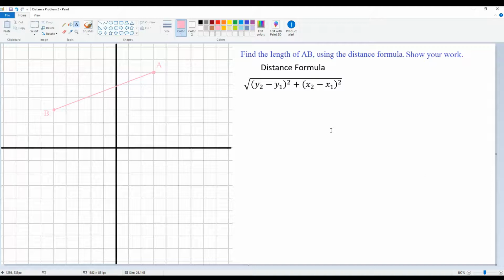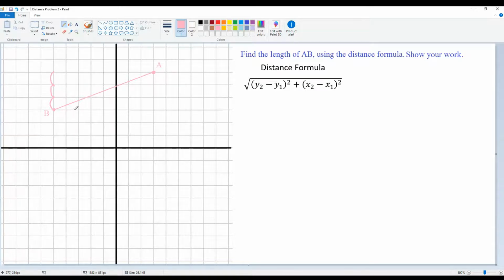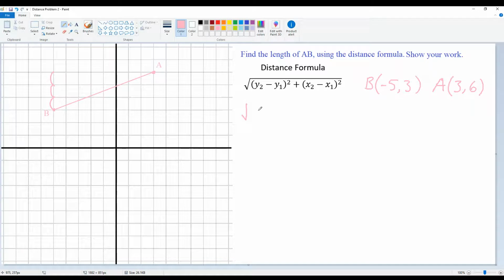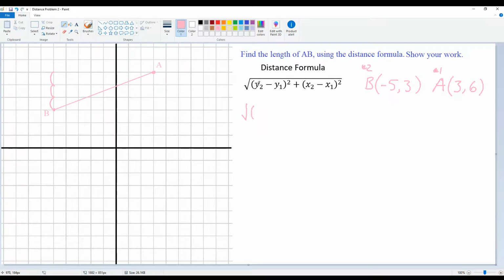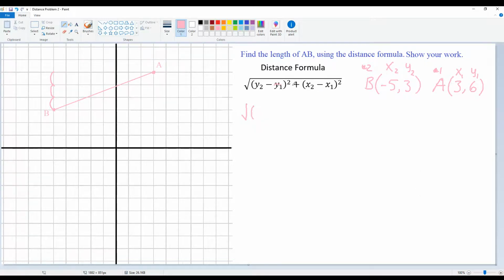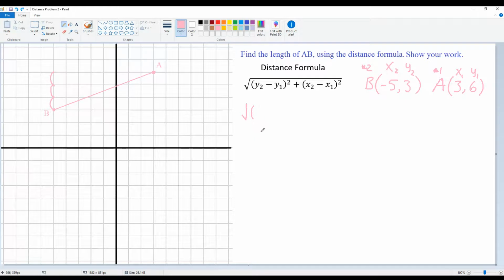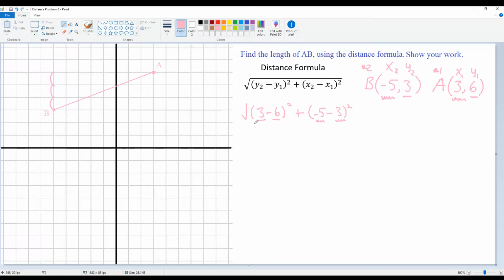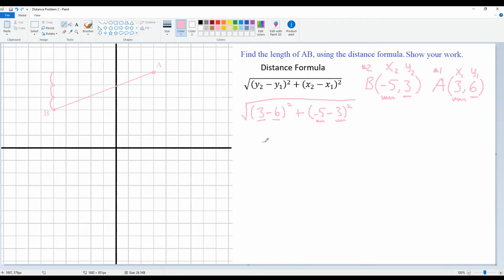Distance Formula Problem